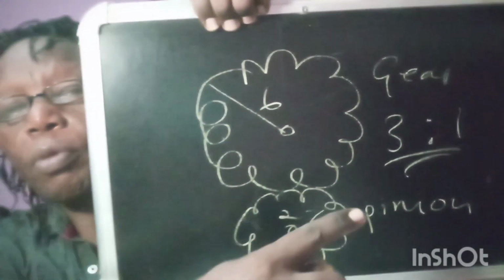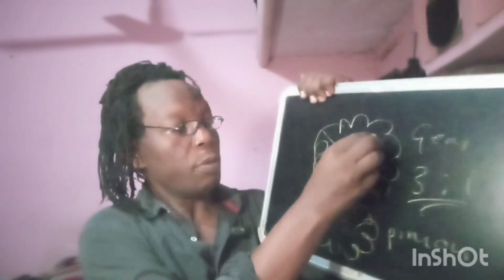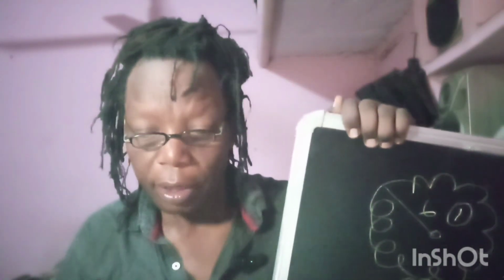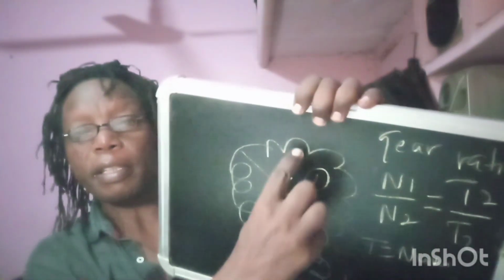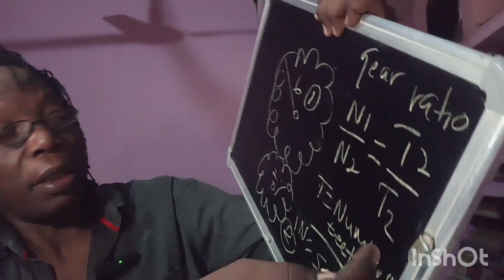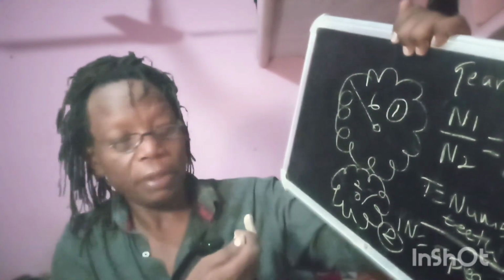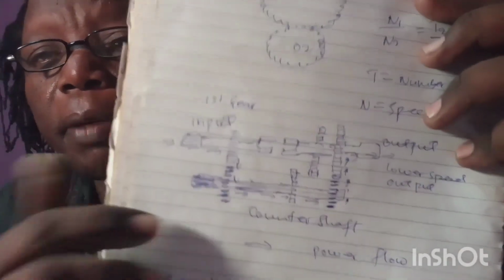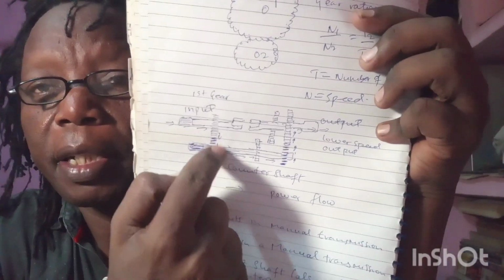How manual transmission works